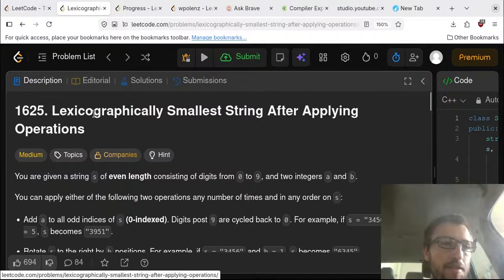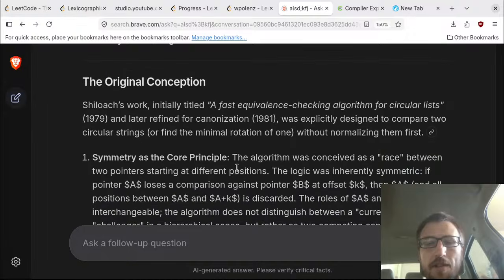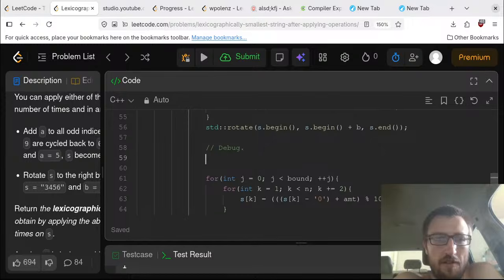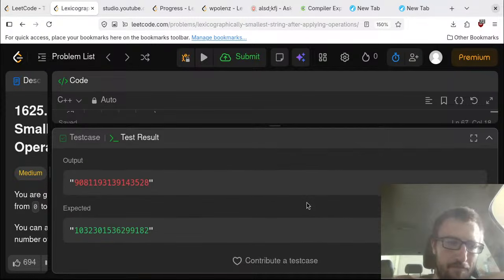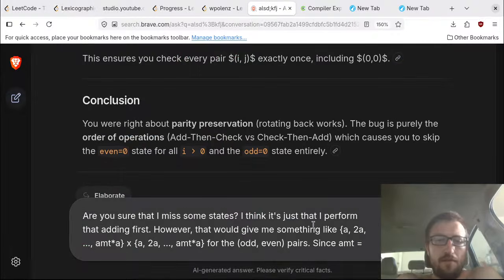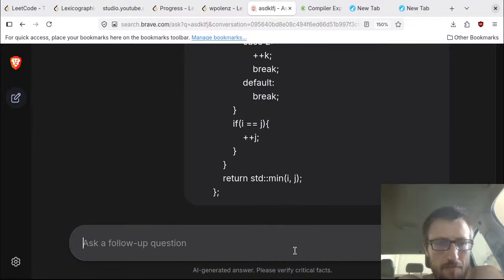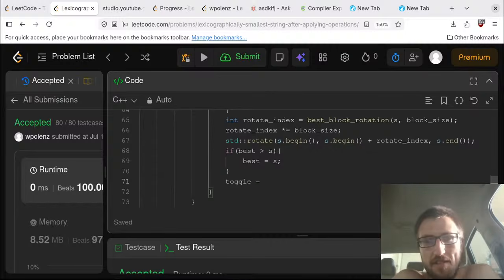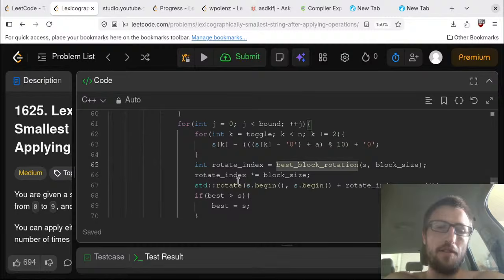Roughly ~3.59 hours of the easiest LeetCode problems! Let's do it!